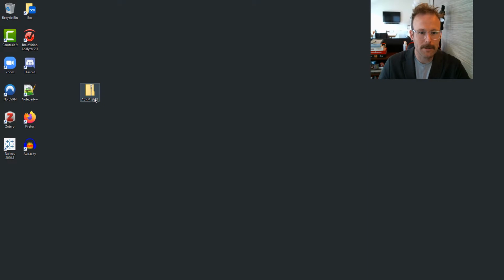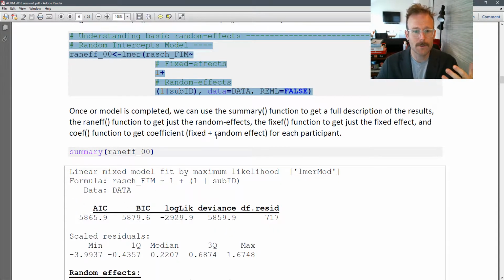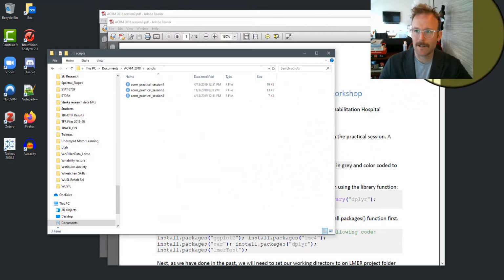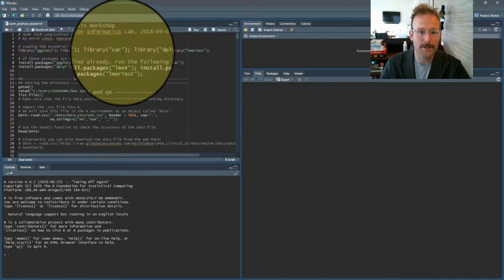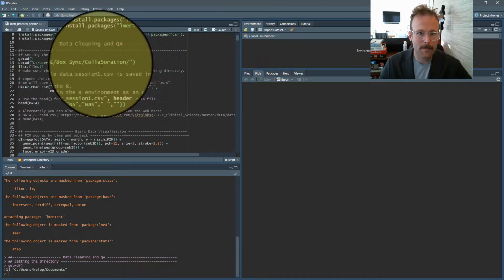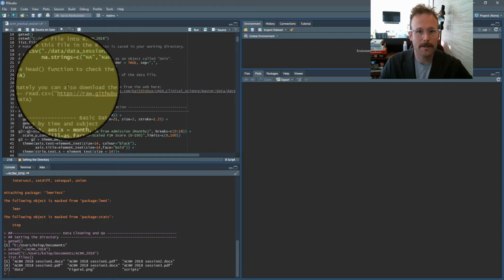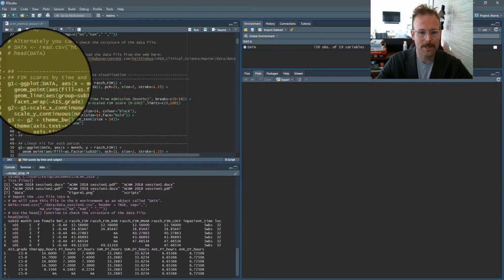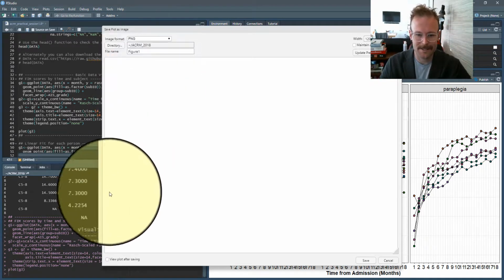ACRM Setup Video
Watch this video after installing R and R Studio. It will walk you through "unzipping" the course content and open your script files for the first time.